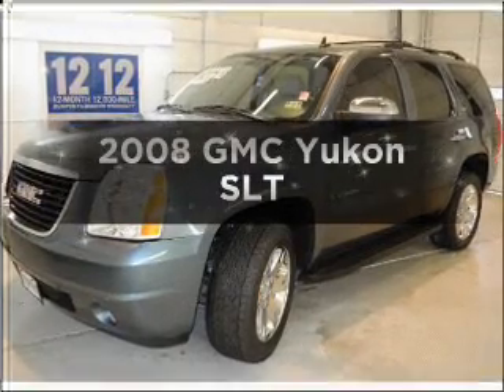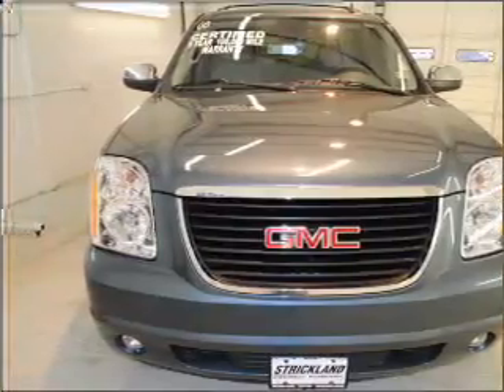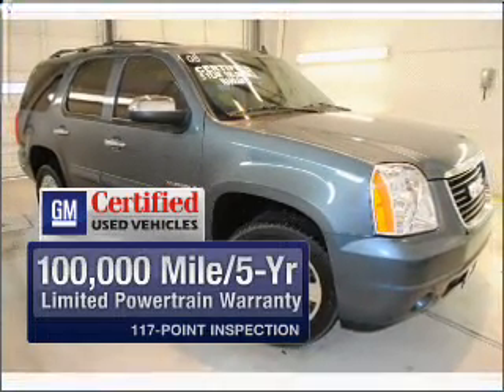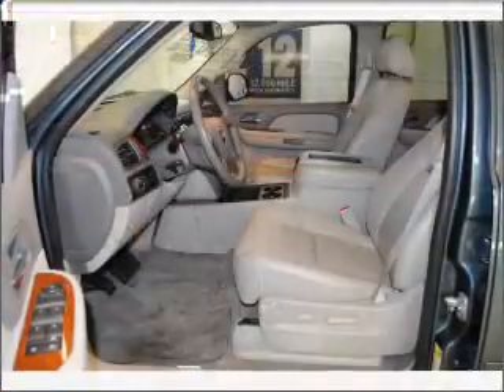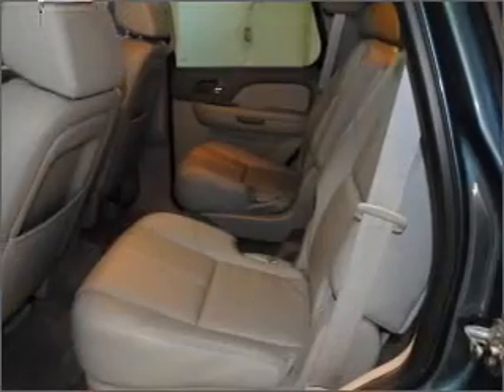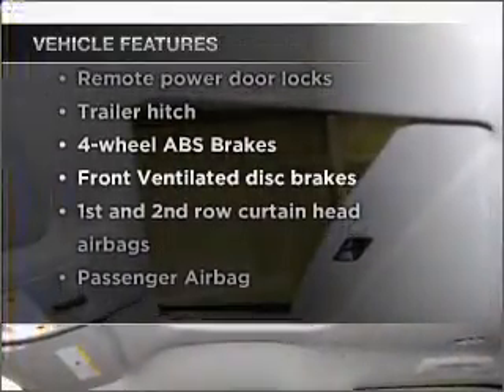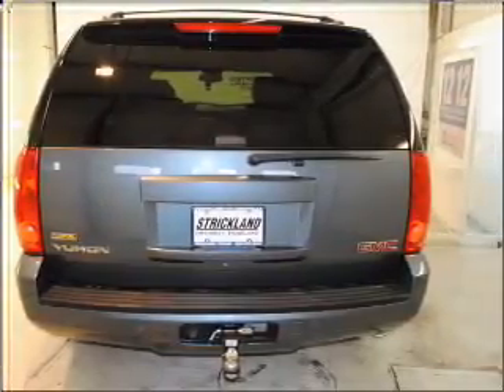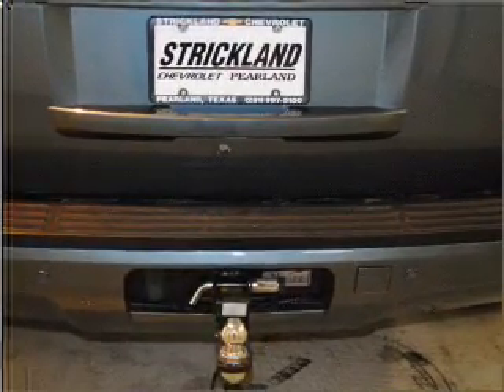2008 GMC Yukon - PEARLAND TX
Year: 2008
Make: GMC
Model: Yukon
Trim: SLT
Engine: 5.3 liter 8 cylinder 16 valve
Transmission: 4-Speed Automatic
Color: Dark Gray
Mileage: 30048
Address:
5719 BROADWAY